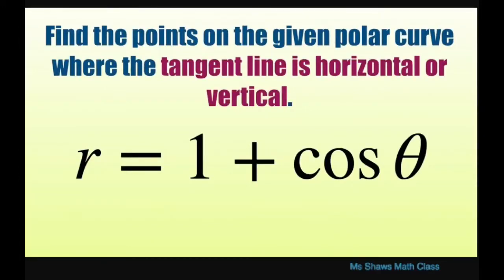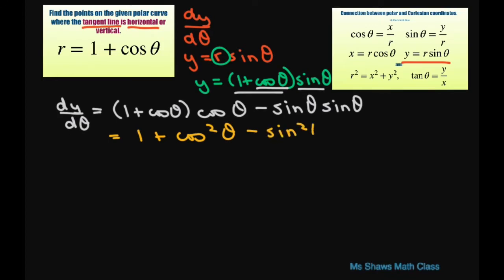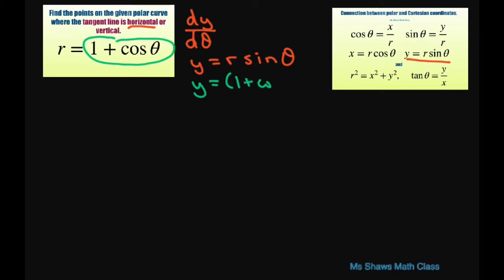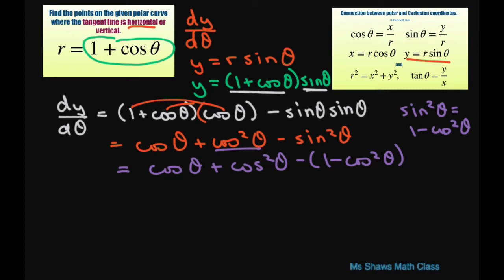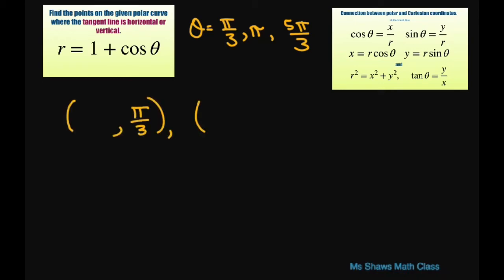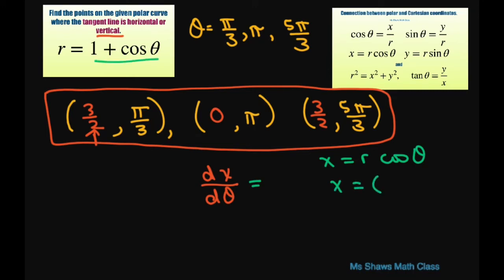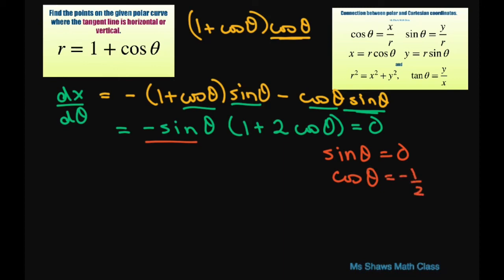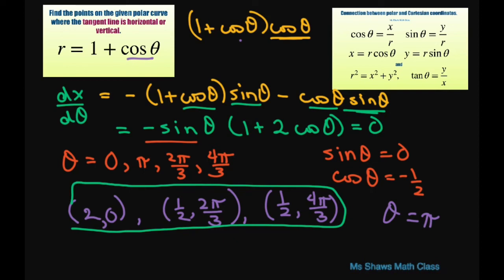Find the points on polar curve r = 1 + cos theta where tangent line is horizontal, or vertical